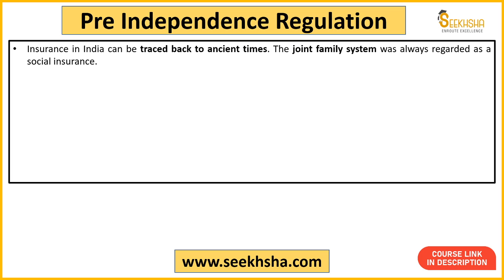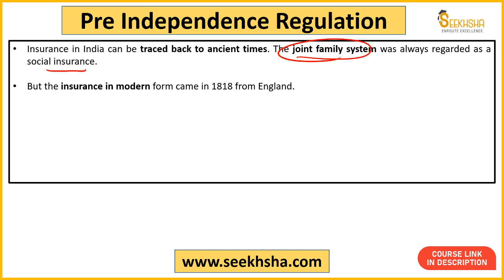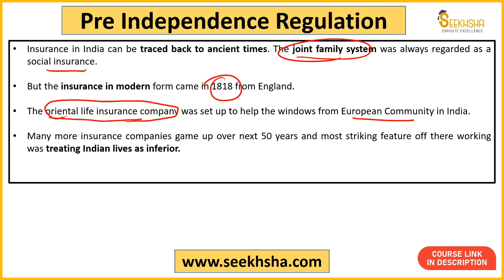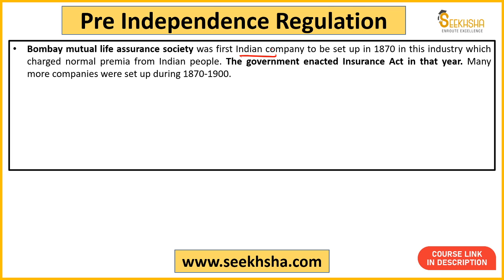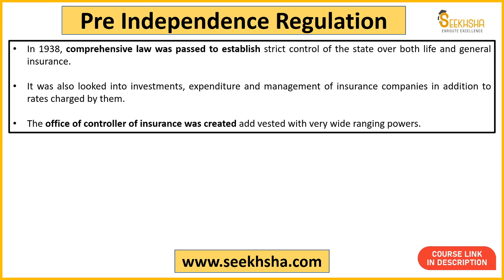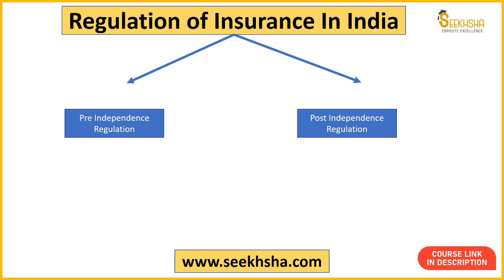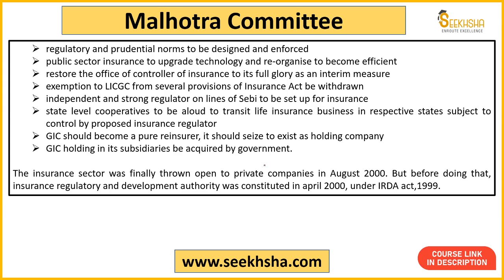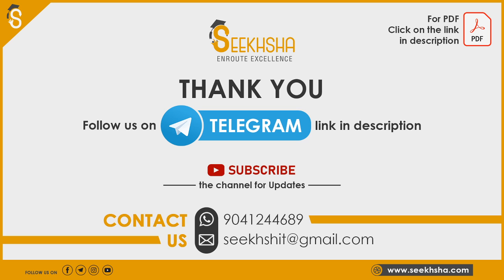Lecture 1- Insurance for UPSC APFC - Regulation of Insurance in India